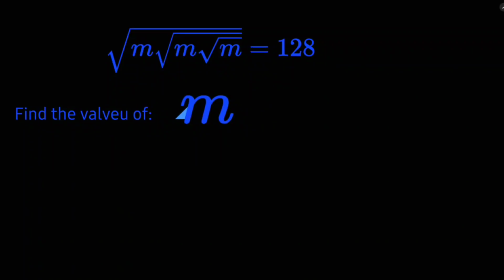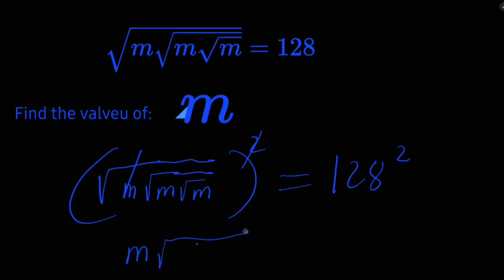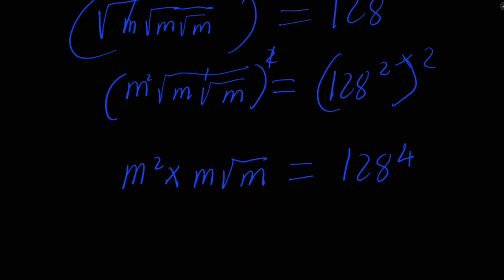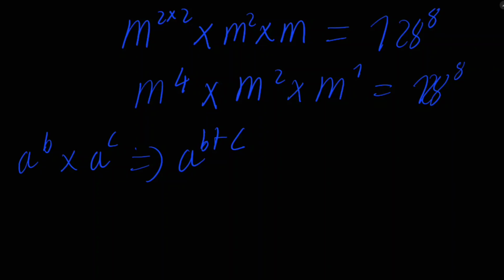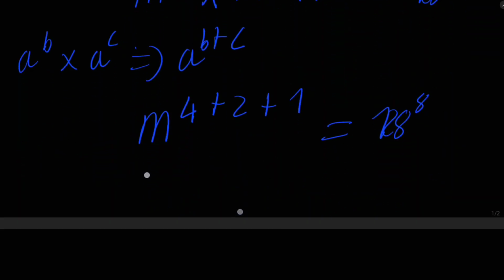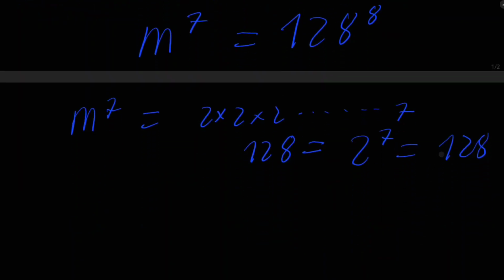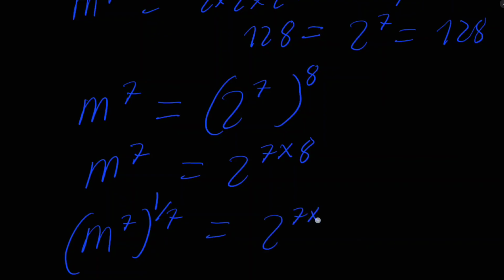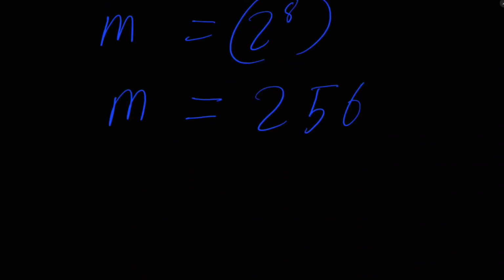Can You Solve This Tricky maths problem. √(m√(m√(m)))=128